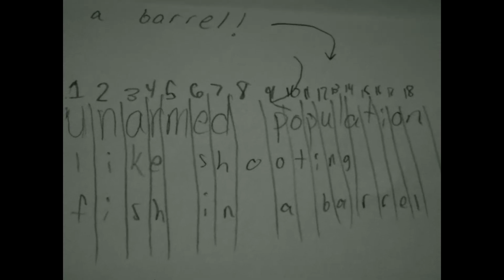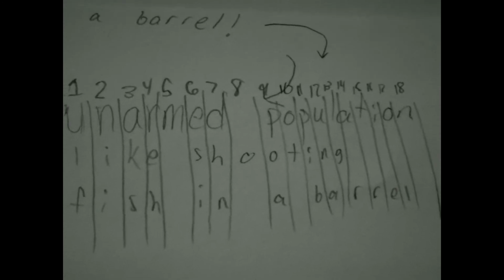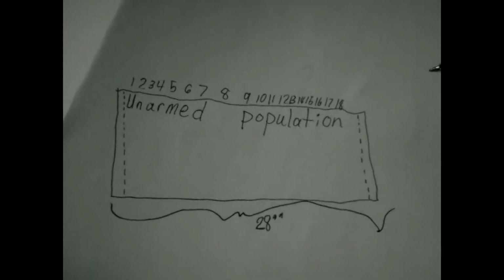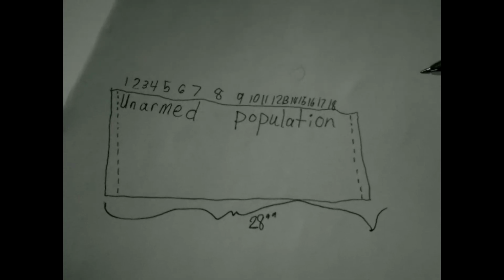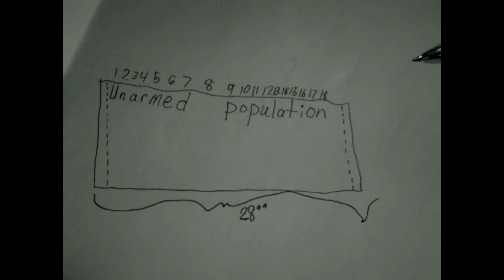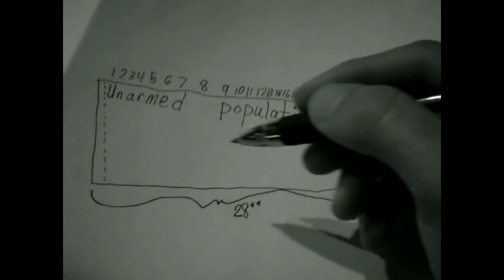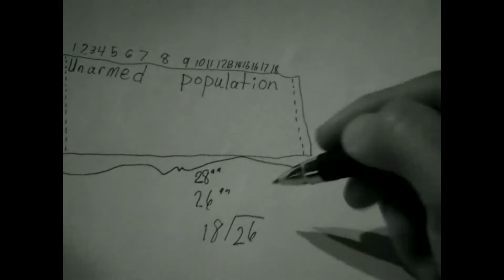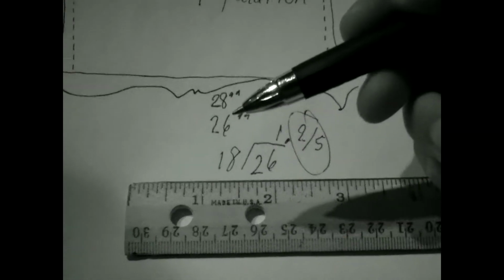How To Make A Protest Poster